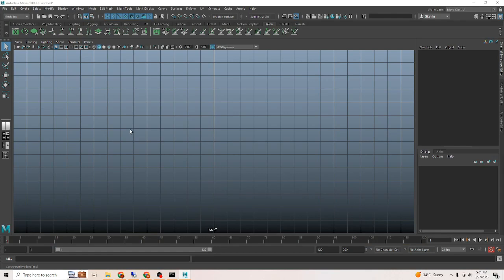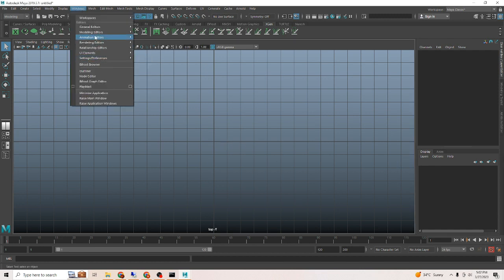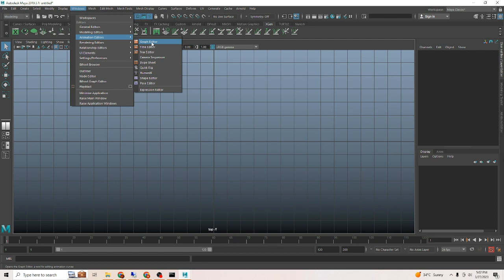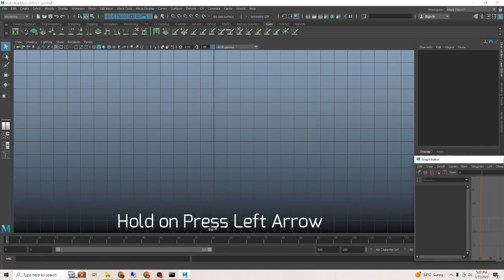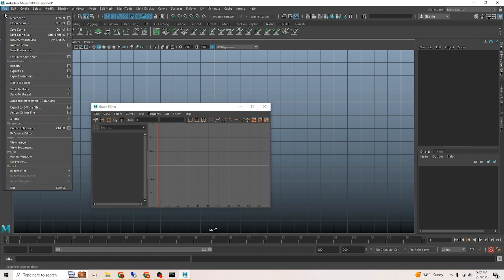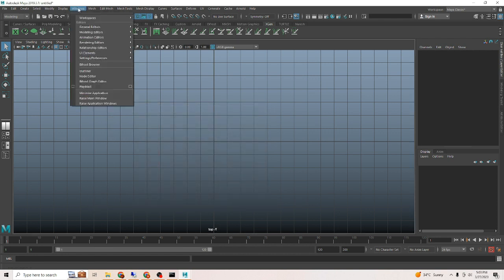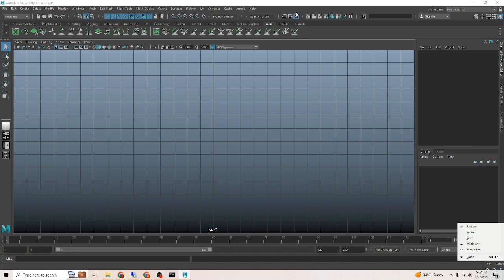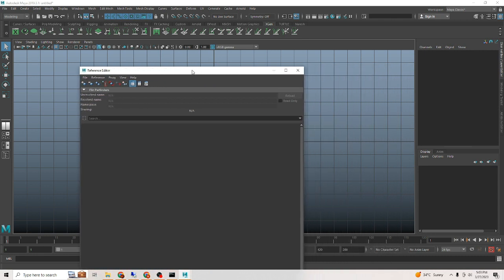how to get Back missing maya windows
in this video we can see about maya missing windows like graph editor save windows and reference windows.